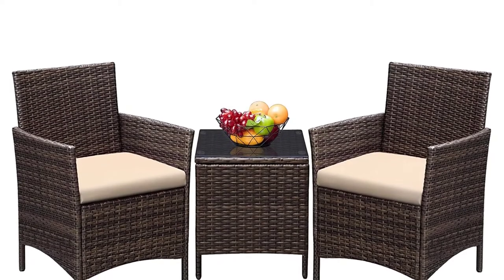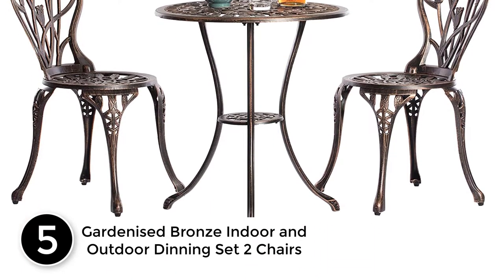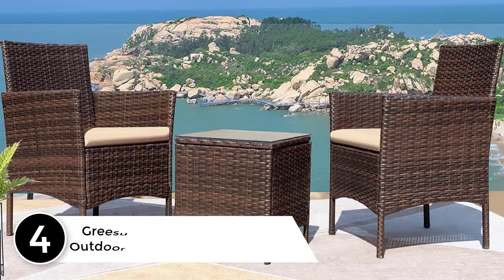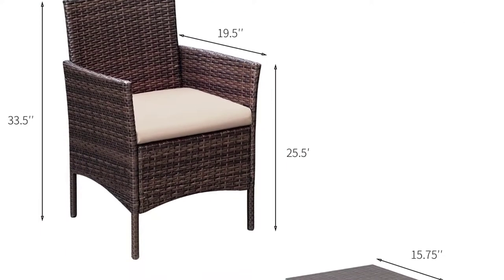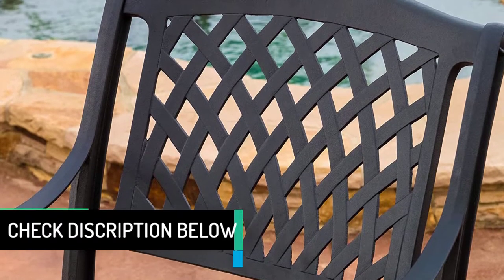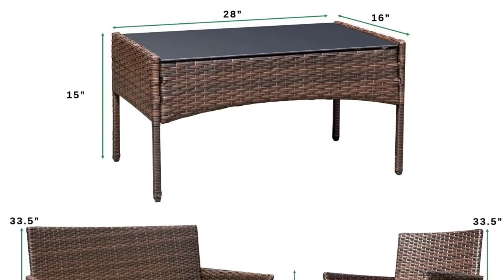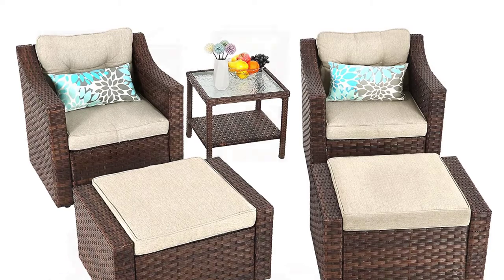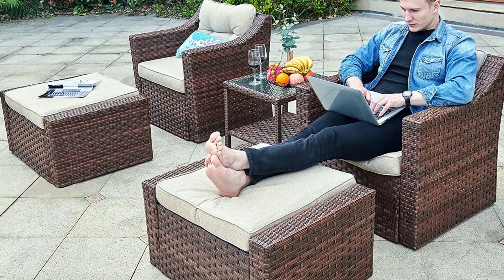Top 5 The Best Outdoor Patio Dining Table Sets With Chairs In 2022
▶️5. Gardenised Bronze Indoor and Outdoor Dinning Set 2 Chairs.

▶️4. Greesum GS-3RCS8BG 3 Pieces Outdoor Patio Porch Furniture Sets,

▶️3. Christopher Knight Home Hallandale Outdoor Cast Aluminum Chairs,

▶️2. Greesum GS-4RCS8BG 4 Pieces Patio Outdoor Rattan, Wicker Chair.

▶️1. YITAHOME 5 Piece Patio Furniture Sets, Outdoor Wicker Lounge Chair.
GEOGRAPHIC PRO Series Metal Detector